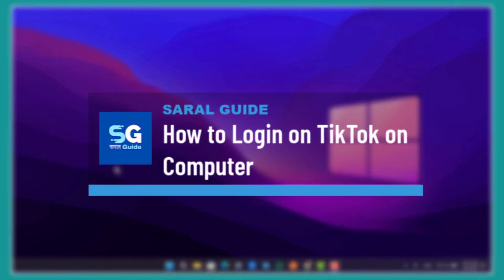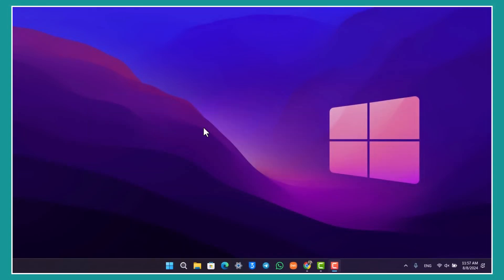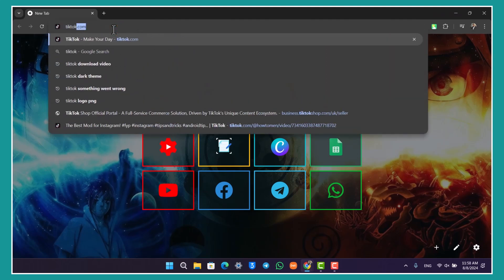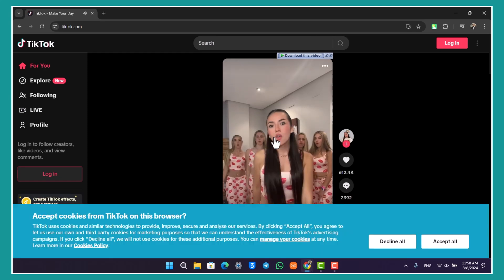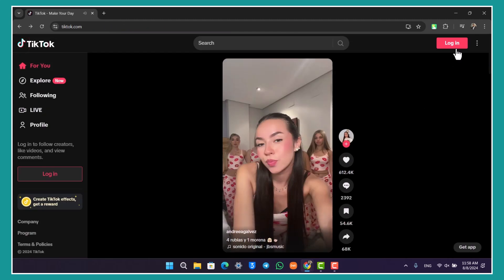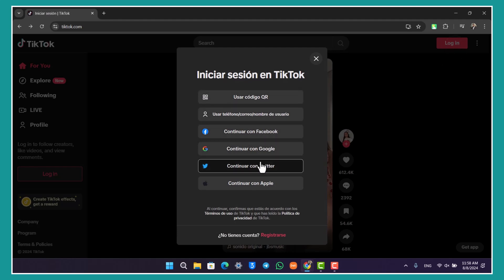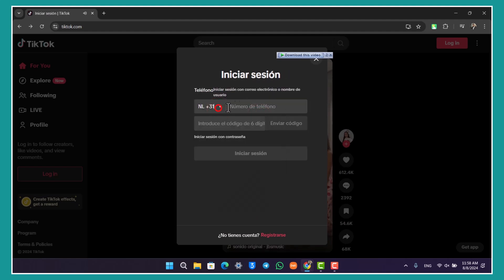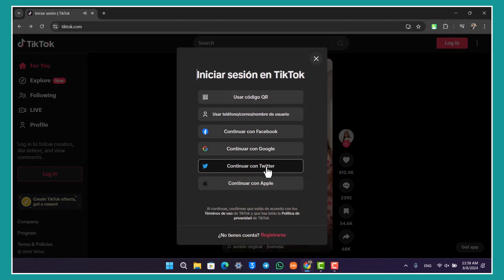How to Login on TikTok on Computer !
➜ To log into your TikTok account on a computer, follow these simple steps:

You will see the main TikTok interface.

Locate the "Login" option at the top right-hand corner of the page and click on it.

You will be presented with several login options, including logging in with Facebook, Google, Twitter, or Apple. Alternatively, you can choose to log in with your username or email.

If you choose to log in with your username or email, enter your credentials and password, then click on the "Login" button.

By following these steps, you can easily log into your TikTok account on a computer.

0:00 - Introduction
0:02 - Log into TikTok on computer
0:07 - Open browser and go to tiktok.com
0:15 - Locate and click the login option
0:22 - Choose login method (Facebook, Google, etc.)
0:36 - Enter username or email and password
0:42 - Conclusion

By following these steps, you can log into your TikTok account on your computer.